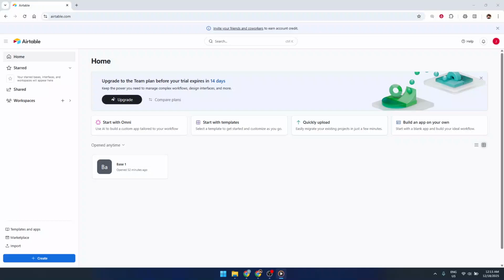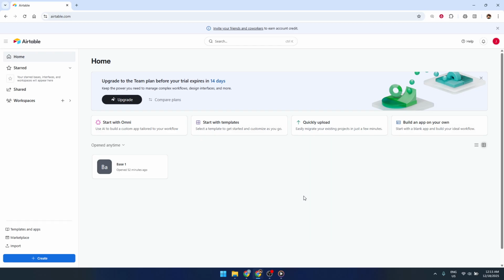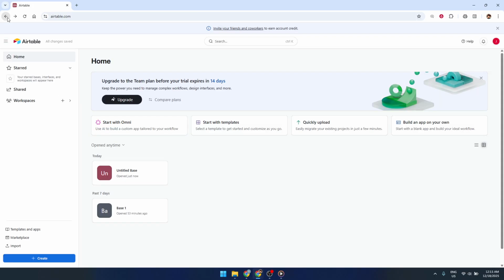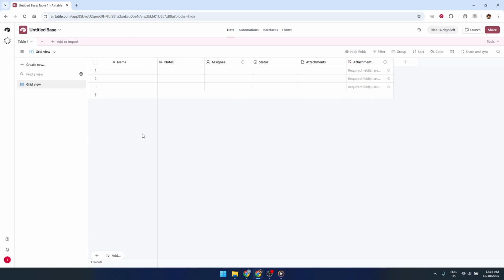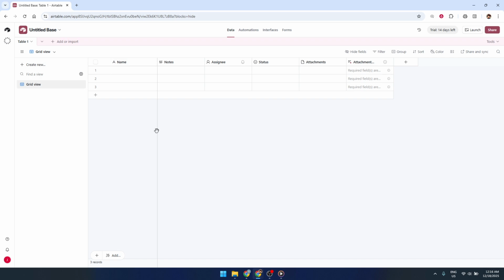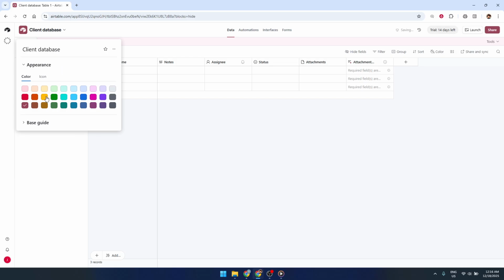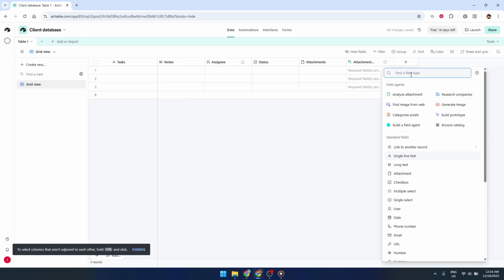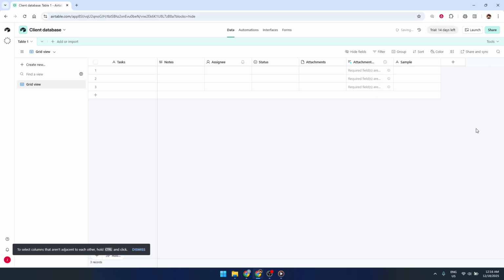How To Create A New Airtable Base [2026 Guide]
In today's video we cover: Airtable tutorial, create Airtable base, Airtable guide, how to use Airtable, Airtable for beginners, building Airtable bases, Airtable setup, Airtable tips, database creation, productivity tools, project management, digital workspace, Airtable features, organizing data, workflow automation, cloud database, Airtable templates, Airtable tricks, data management

-Google Drive
-Google Meets
-Google Sheets
-Google Chrome
-Google Forms
-Google Gmail